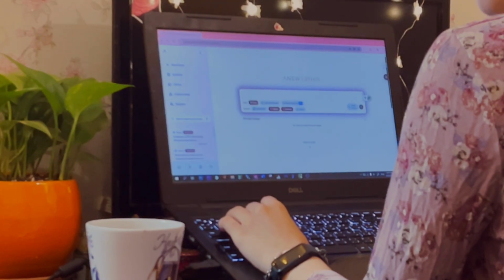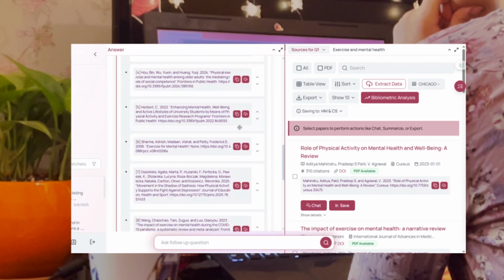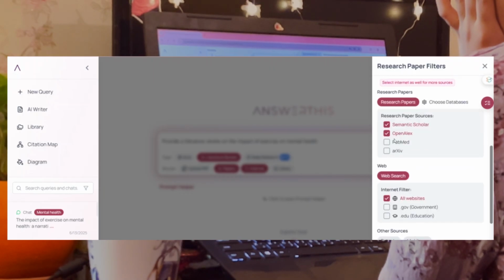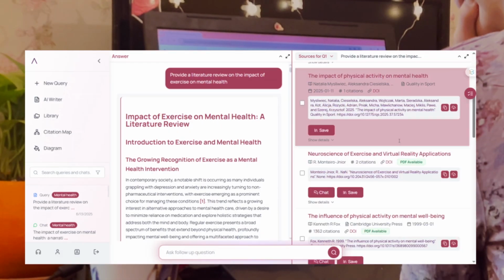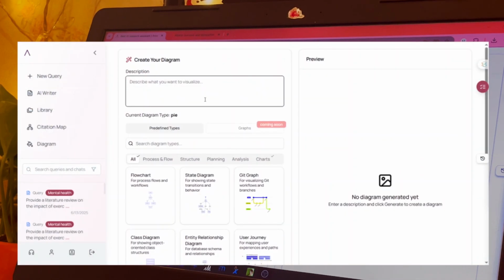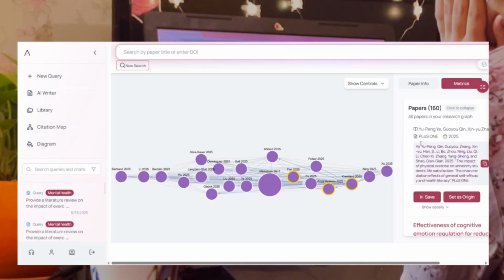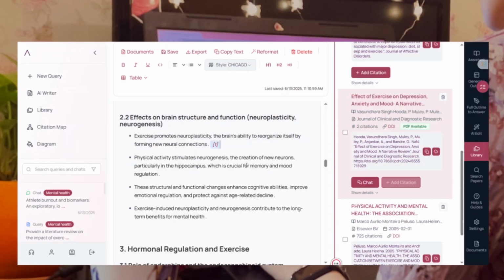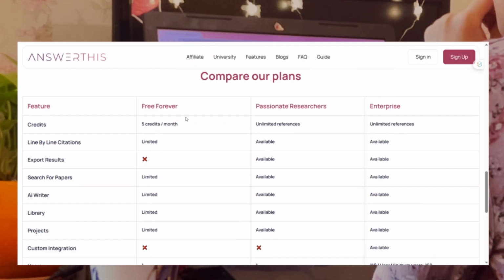How to Use AI for Academic Research | Write Papers & Literature Reviews Faster with AnswerThis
Unlock the full power of AI tools for academic research in this step-by-step guide!
Whether you’re a student, researcher, or academic professional, learn how to use AI for writing, summarizing, reading, and doing literature reviews more efficiently than ever before. We’ll also show how AI can help you explain complex research papers, generate citations, and even brainstorm original ideas.

In this video, you’ll discover:
 How to use AI for writing research papers
 AI tools for reading and summarizing academic articles
 Crafting effective literature reviews with AI
 Explaining difficult scientific concepts using AI
 Top AI tools like ChatGPT, Semantic Scholar, Elicit, and more
 Tips for ethical and smart use of AI in academia

Perfect for:
 • University students
 • PhD candidates
 • Professors and researchers
 • Anyone doing scholarly work

Music